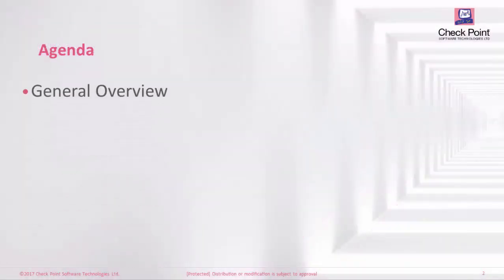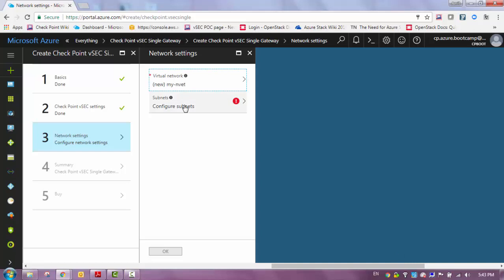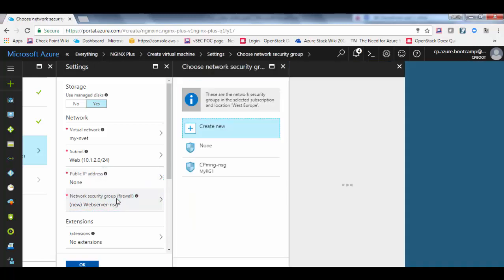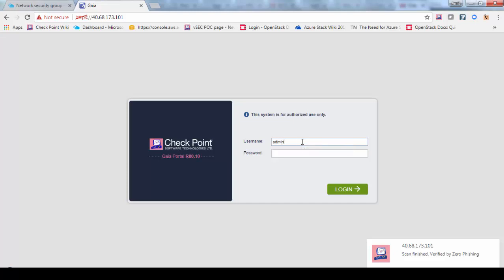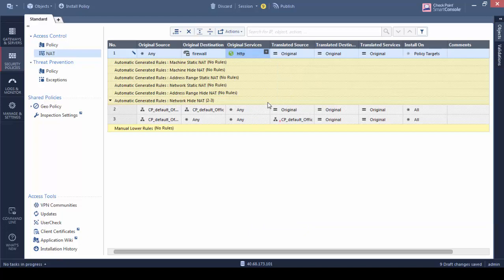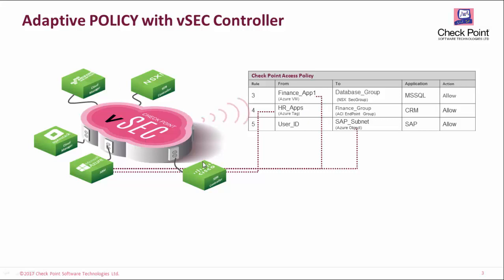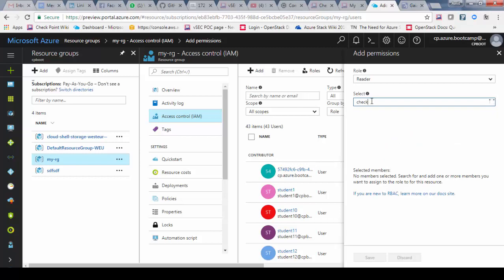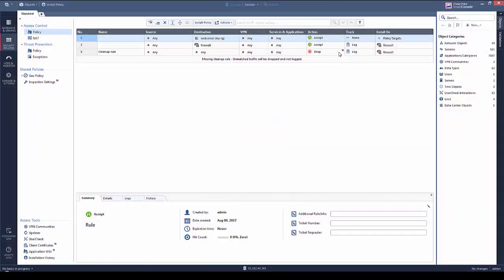Step-By-Step guide on Securing a web server on Azure using Check Point vSEC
Learn to create and deploy a web server on top of Azure public cloud and to securely publish it through a Check Point vSEC standalone server.